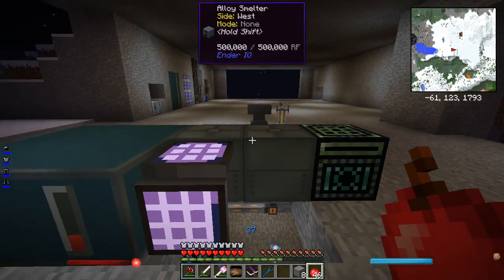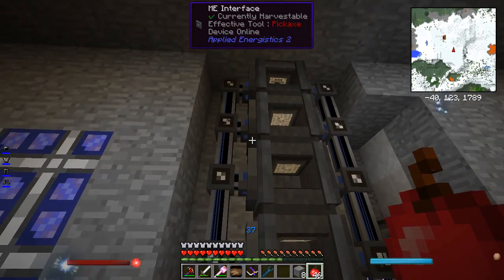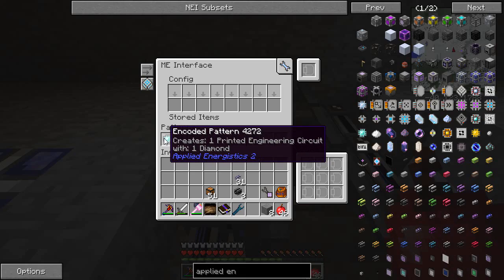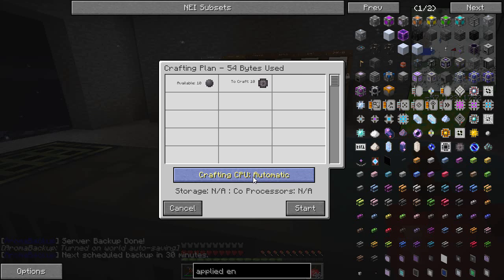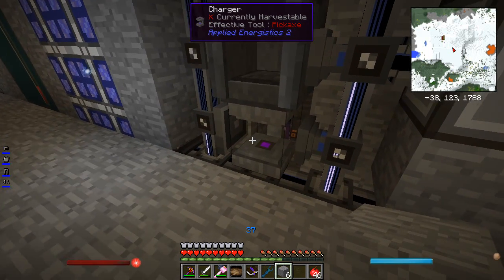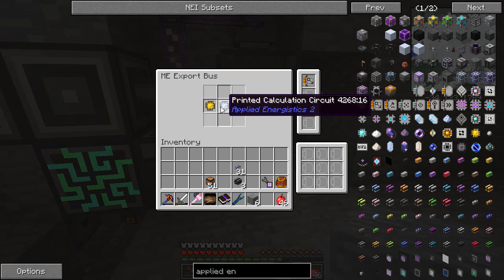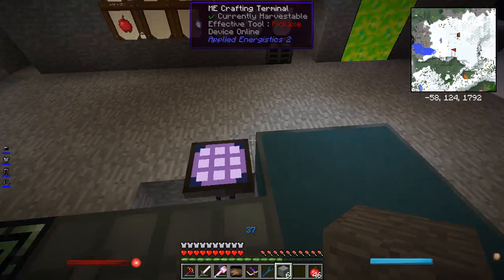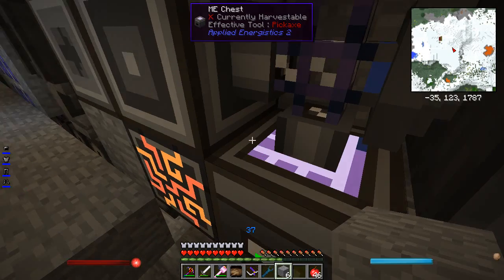S03E11 - Howto - AE Inscriber Automation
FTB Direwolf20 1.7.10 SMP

Back to the Howto style of videos!
In this episode I'll show you how to full automate the creation of processors in the Inscriber, using purely Applied Energistics. Creating the four precursors is pretty easy, but there is a bit of a trick to completely automating the final stage of production into the processors themselves